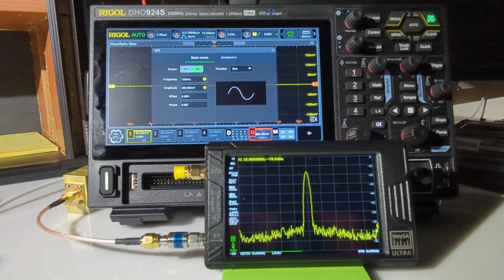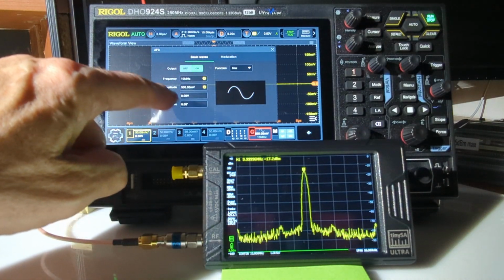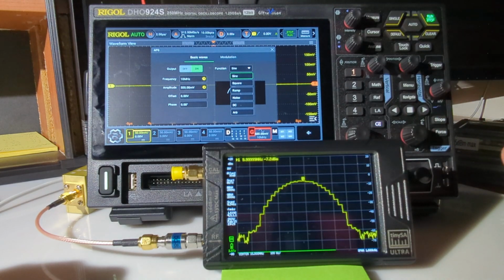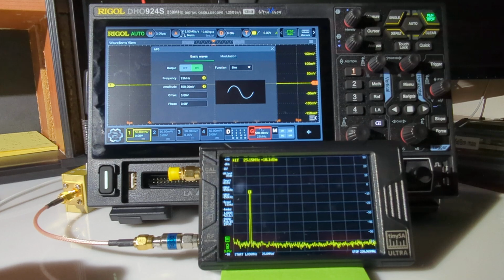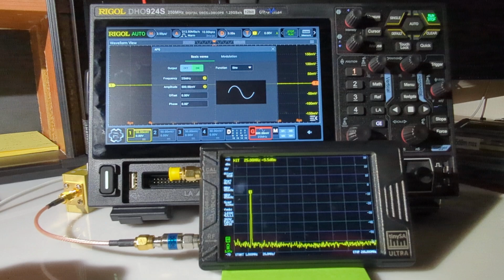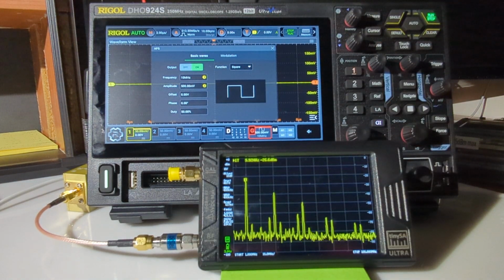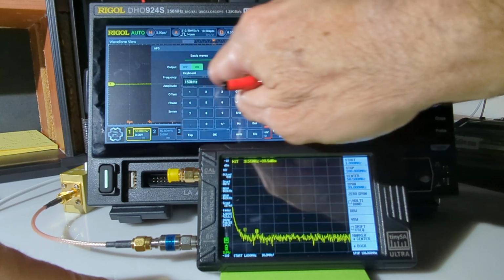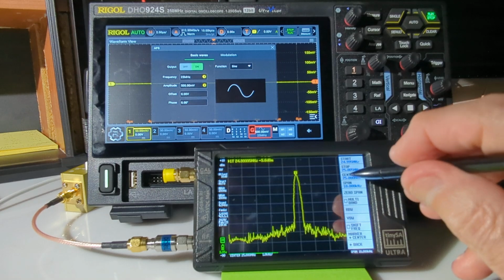Rigol 924S signal generator output spectrum